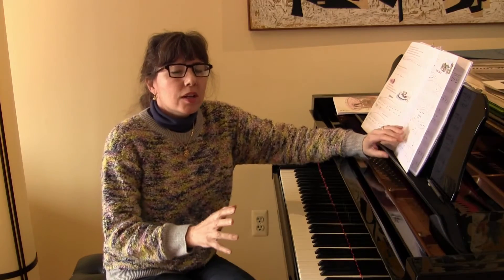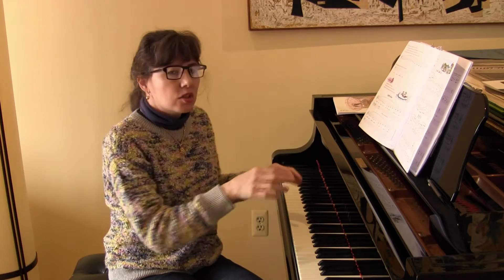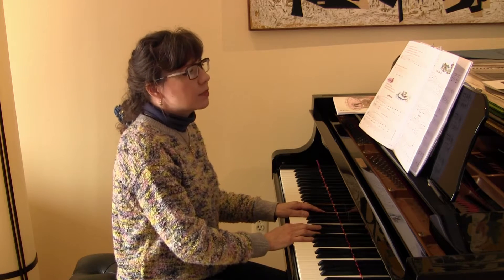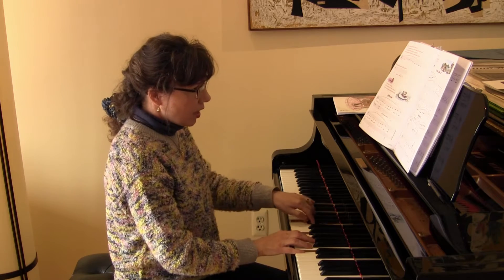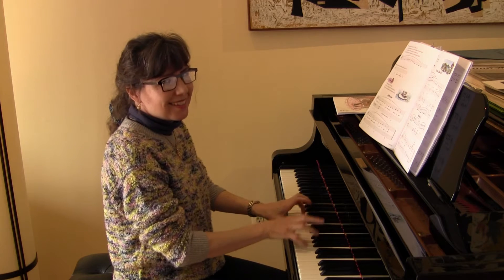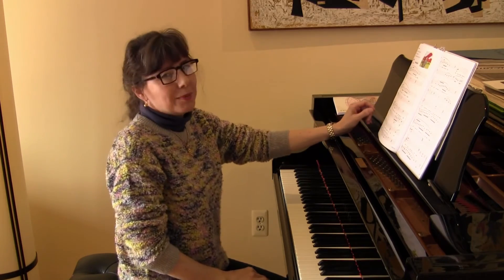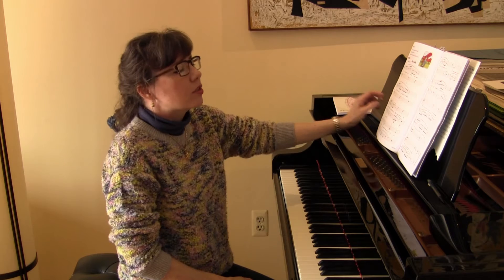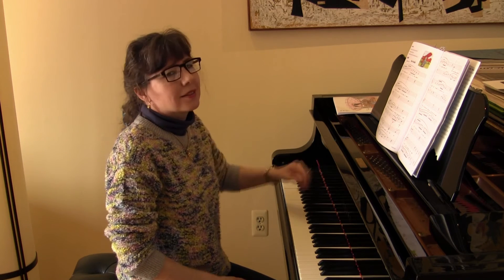AIO 2B p. 55-57 Listening to and playing different articulations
AIO 2B p. 55-57
Listening to and playing different articulations
The importance of a flexible wrist when playing